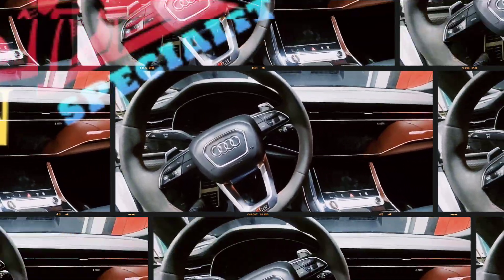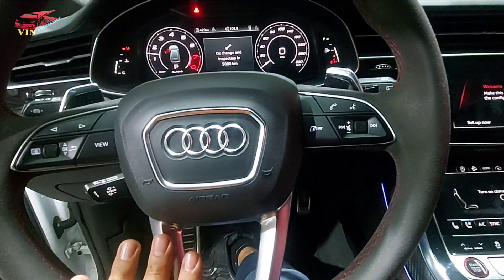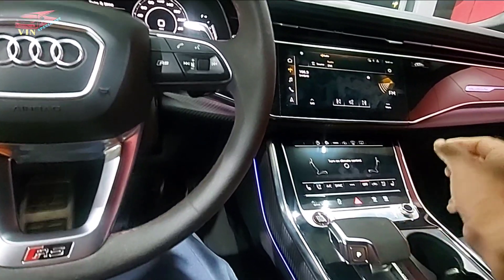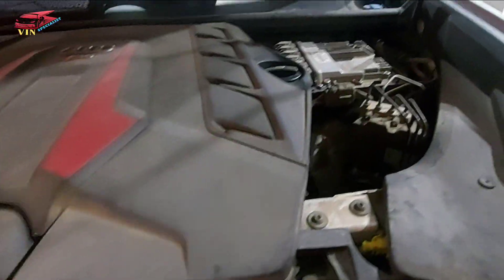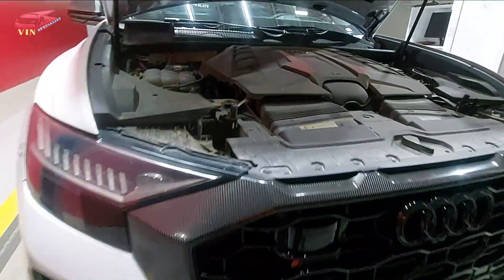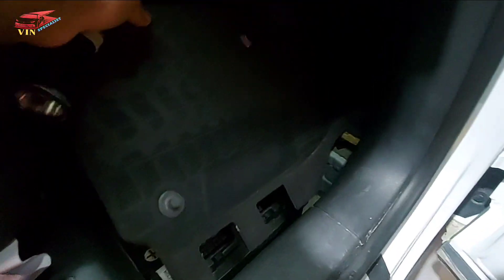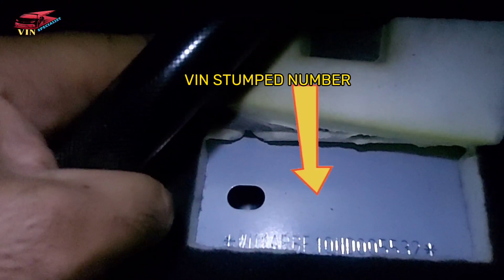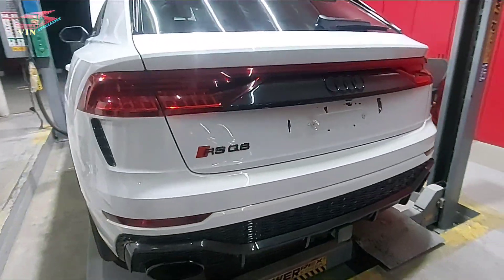AUDI RSQ8 2022 VIN CHASSIS NUMBER AND BATTERY LOCATION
AUDI (RSQ8 SUV) DETAILS AND SPECIFICATION

HR 591 HORSEPOWER 590 LB-FT TORQUE
190 MPH
MAX SPEED TURBOCHARGED
(TFI R) INDICATION FUEL INJECTION 3.7 sec 0-60 mph

ACCELERATION ALL-WHEEL DRIVE 4WD DRIVETRAIN
V8 TURBOCHARGED TYPE V /4.0 ENGINE 7,700 LBS
4000 CUBIC CAPACITY CC

WHERE VIN CHASSIS NUMBER LOCATION
AUDI RSQ8 2022 BATTERY LOCATION
AUDI RSQ8 2022 VIN CHASSIS NUMBER LOCATION
HOW TO FIND OUT AUDI RSQ8 2022 BATTERY
INFORMATION ABOUT AUDI RSQ8 2022 BATTERY
INFORMATION ABOUT VIN NUMBER LOCATION FOR AUDI RSQ8 2022
VIN CHASSIS NUMBER LOCATION

أين موقع رقم هيكل VIN
موقع بطارية أودي RSQ8 2022
موقع رقم هيكل أودي RSQ8 2022 VIN
كيف تكتشف بطارية أودي RSQ8 2022
معلومات عن بطارية أودي RSQ8 2022
معلومات حول موقع رقم VIN لسيارة AUDI RSQ8 2022
موقع رقم هيكل VIN

DONDE UBICACIÓN DEL NÚMERO DE CHASIS VIN
UBICACIÓN DE LA BATERÍA AUDI RSQ8 2022
AUDI RSQ8 2022 UBICACIÓN DEL NÚMERO DE CHASIS VIN
CÓMO DESCUBRIR LA BATERIA DEL AUDI RSQ8 2022
INFORMACIÓN SOBRE LA BATERIA AUDI RSQ8 2022
INFORMACIÓN SOBRE LA UBICACIÓN DEL NÚMERO VIN PARA AUDI RSQ8 2022
UBICACIÓN DEL NÚMERO DE CHASIS VIN

车辆识别号 底盘号码 位置
奥迪 RSQ8 2022 电池位置
奥迪 RSQ8 2022 VIN 底盘号码位置
如何查找奥迪 RSQ8 2022 电池
有关奥迪 RSQ8 2022 电池的信息
有关奥迪 RSQ8 2022 的 VIN 号码位置的信息
Vin 底盘号码位置

WO VIN FAHRGESTELLNUMMER STANDORT
AUDI RSQ8 2022 BATTERIESTANDORT
AUDI RSQ8 2022 VIN FAHRGESTELLNUMMER LAGE
So finden Sie die Batterie des Audi RSQ8 2022 heraus
INFORMATIONEN ZUR AUDI RSQ8 2022 BATTERIE
INFORMATIONEN ZUM LAGE DER VIN-NUMMER FÜR AUDI RSQ8 2022
FIN-FAHRGESTELLNUMMER-STANDORT

WAAR LOCATIE VIN CHASSISNUMMER
AUDI RSQ8 2022 BATTERIJLOCATIE
AUDI RSQ8 2022 VIN CHASSIS NUMMER LOCATIE
HOE ONTDEK IK DE AUDI RSQ8 2022 BATTERIJ
INFORMATIE OVER AUDI RSQ8 2022 BATTERIJ
INFORMATIE OVER DE LOCATIE VAN HET VIN-NUMMER VOOR AUDI RSQ8 2022
LOCATIE VIN-CHASSISNUMMER

DOVE POSIZIONE DEL NUMERO DI TELAIO VIN
POSIZIONE BATTERIA AUDI RSQ8 2022
POSIZIONE DEL NUMERO DI TELAIO VIN AUDI RSQ8 2022
COME SCOPRIRE LA BATTERIA DELL'AUDI RSQ8 2022
INFORMAZIONI SULLA BATTERIA AUDI RSQ8 2022
INFORMAZIONI SULLA POSIZIONE DEL NUMERO VIN PER AUDI RSQ8 2022
POSIZIONE DEL NUMERO DI TELAIO VIN

VIN SPECIALIST